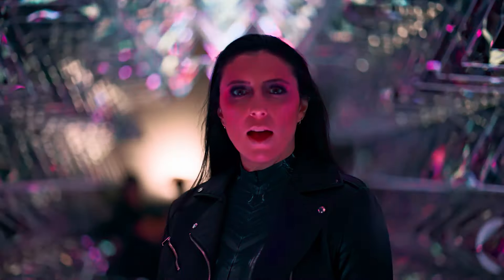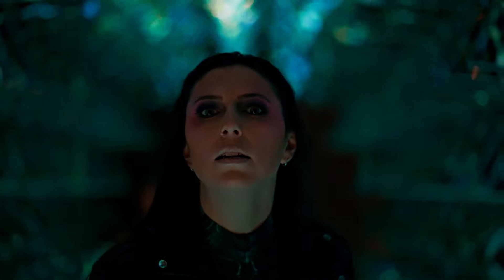UNLEASH THE ARCHERS Vocalist Brittney Slayes Walks Through Her Vocal Warm Up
In this MetalSucks Exclusive, Unleash The Archers front-woman, Brittney Slayes, walks you through her vocal warm ups to hit those high highs, low lows, and all of the jaw-dropping wails. You'll also hear her inspiration for the new album, Phantoma, released May 10th on Napalm Records.

Unleash the Archers Summer Tour Dates:
May 25 - Victoria, BC
May 31 - Vancouver, BC
Jun 5 - Belconnen, Austrailia
Jun 7 - Thornbury, Austrailia
Jun 8 - Fortitude Valley, Australia
Jun 9 - Adelaide, Australia
Jun 10 - Perth, Australia
Jun 13 - Aukland, New Zealand
Jun 14 - Wellington, New Zealand
Jul 5 - Ballenstedt, Germany
Jul 6 - Knislinge, Sweeden
Jul 12 - Vizovice, Czechia
Jul 19 - Peurunka, Finland
Jul 21 - Oras Beclean, Romania
Aug 2 - Wacken Germany
Aug 9 - Villena, Spain
Aug 10 Walton On Trent, United Kingdom
Aug 29 - Los Angeles, CA
Aug 31 - Denver, CO
Sept 3 - Chicago, IL
Sept 4 - Cleveland, OH
Sept 5 - Silver Spring, MD
Sept 7 - St. Petersburg, FL
Sept 8 - Atalanta, GA
Sept 9 Charlotte, NC
Sept 12 - Philadelphia, PA
Sept 13 - Worcester, MA
Sept 14 - Brooklyn, NY
Sept 15 - Laval, QC